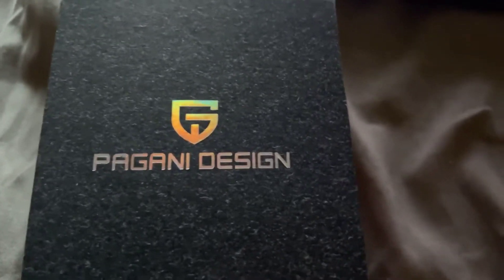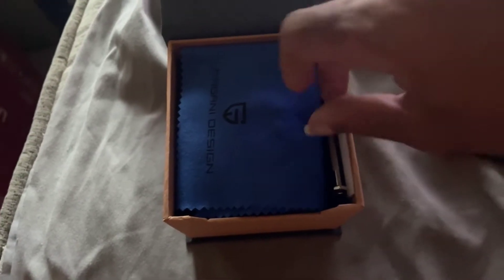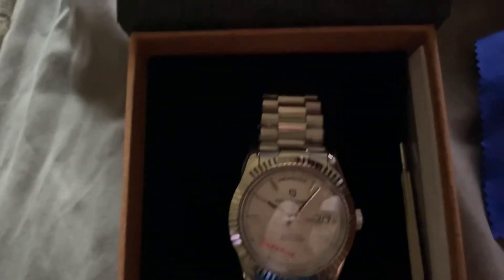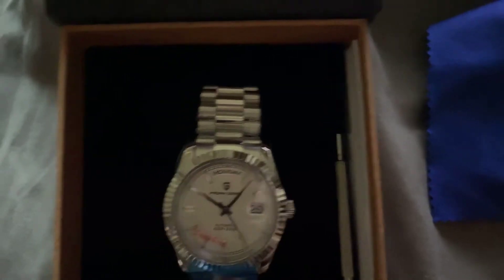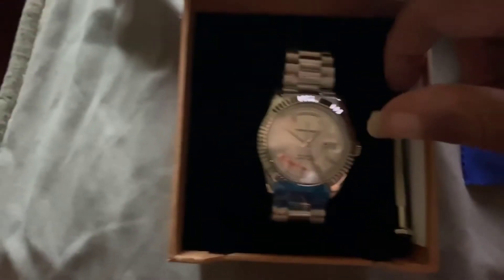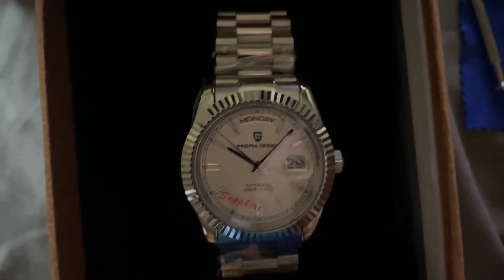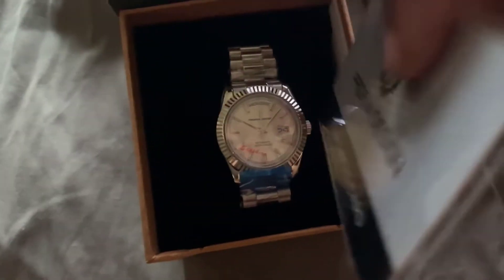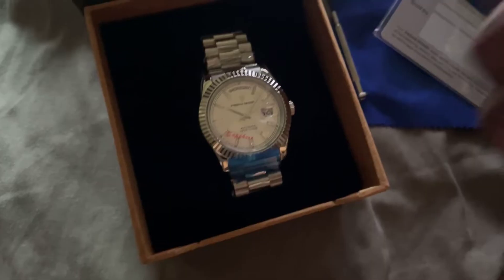PAGANI DESIGN 1685 STAINLESS STEEL WHITE GOLD PLATINUM WATCH ROLEX UNBOXING 5/22/2023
pagani design watch 1685 BUY